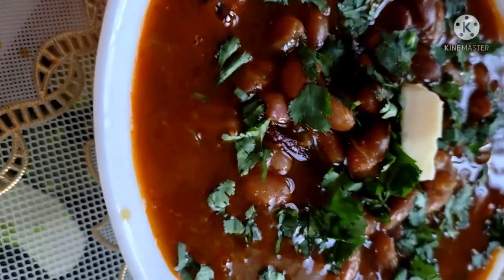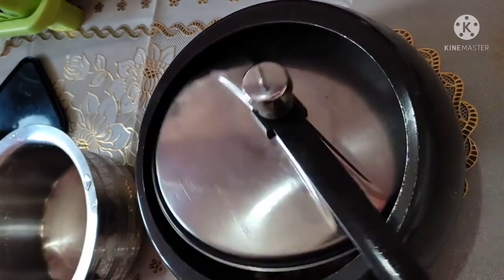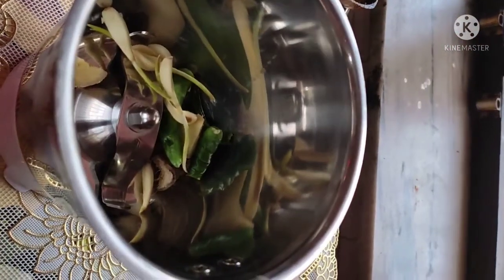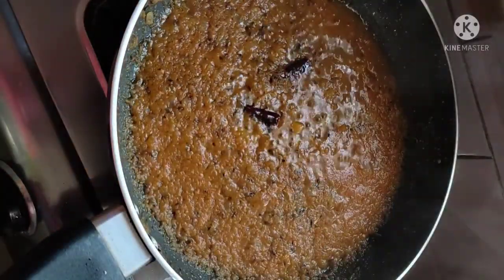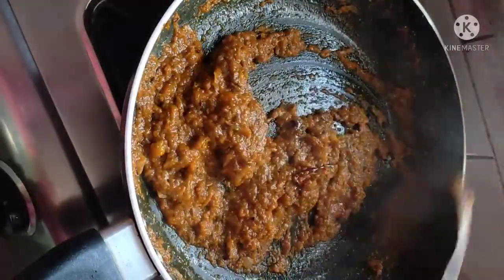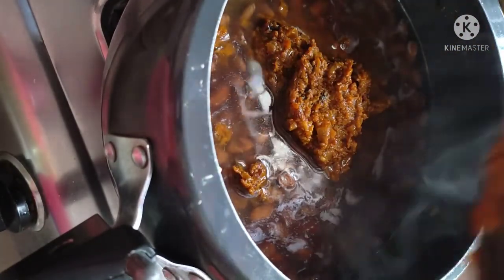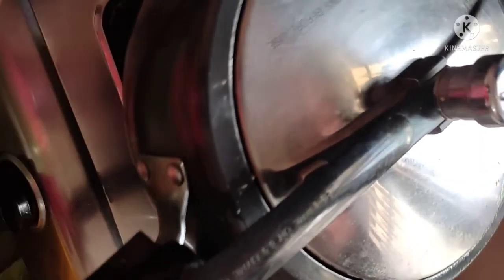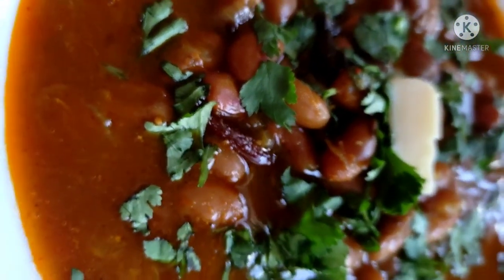Punjabi Style Rajma Recipe | Restaurant style Rajma recipe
I'm Diksha. I make cooking related videos. I try to make simple yet tasty recpies.

Serving - 3

INGREDIENTS
Rajma - 1 cup
Onion - 1
Tomato - 4small
Heeng - 1/4 tsp
Turmeric powder - 1/2 tsp
Dry mango Powder - 1/2 tsp
Black pepper powder - 1/4 tsp
Red chiili powder - 1/2 tsp